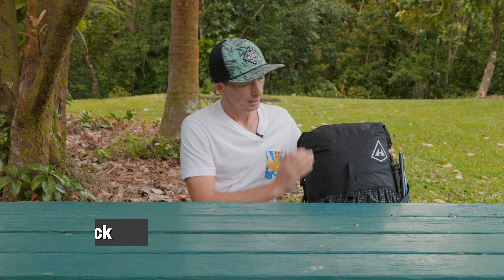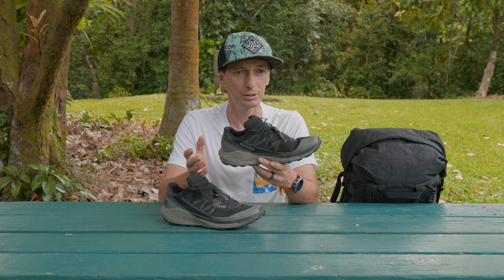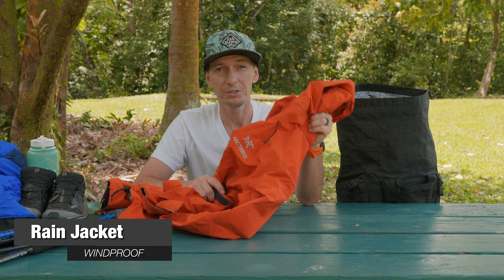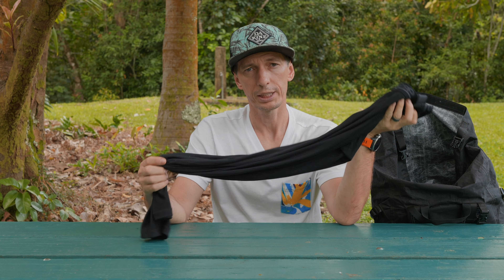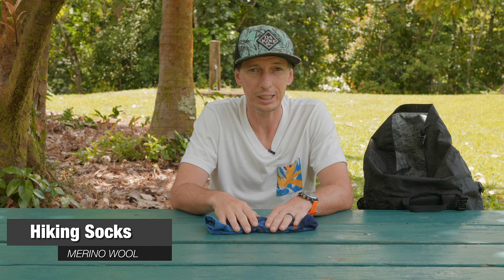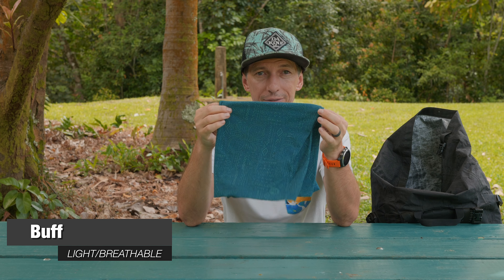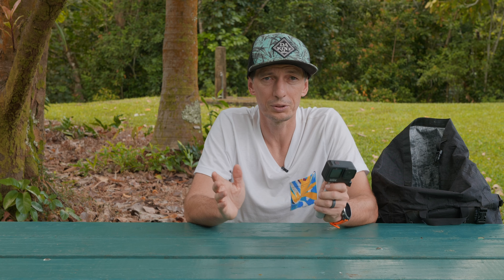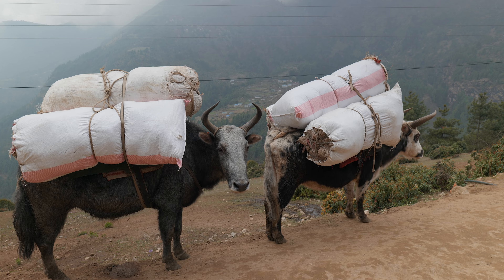What to pack for Everest Base Camp Trek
⭐ MY FAVORITE GEAR ⭐
📷 MY FILMING GEAR 📷
Panasonic S5 Camera
Lenses: Panasonic 20-60mm Lens
               Sigma 28-70mm Lens
               Panasonic 50mm
DJI Osmo Action 3 - Action Camera
DJI Mini 3 Pro - Drone

0:00 Introduction
0:46 Backpack 30-40L
1:43 Hiking Poles
2:30 Hiking Shoes/Boots
3:38 Nalgene Bottles
4:49 Sleeping Bag OF -20
5:45 Rain Jacket
6:33 Down/Synthetic Jacket
6:53 Hiking Pants
7:26 Joggers
8:05 Long Underwear
8:46 Long Sleeve Baselayer
9:13 Short Sleeve Baselayer
9:54 Long Sleeve Baselayer
10:34 Softshell Jacket
11:40 Hiking Socks
12:13 Hats
13:02 Liner Gloves
13:24 Buff
14:05 Sunglasses
14:44 Headlamp
15:12 Camera
15:52 Powerbank
17:12 Toiletries/Basic Items